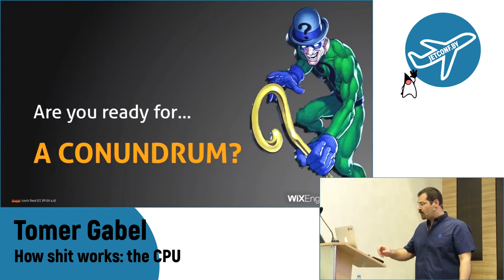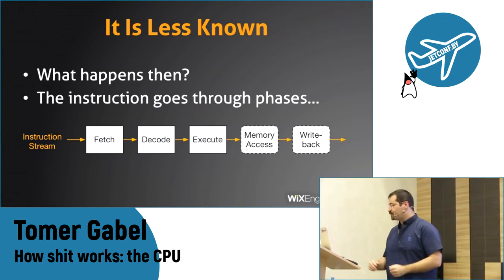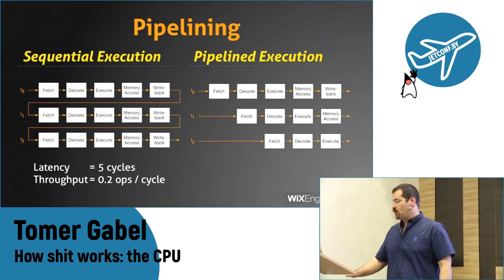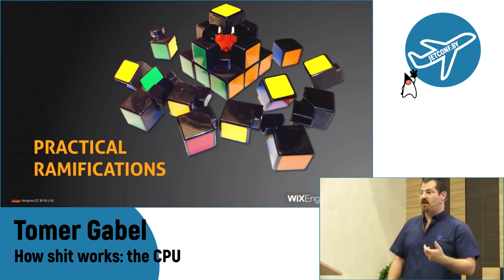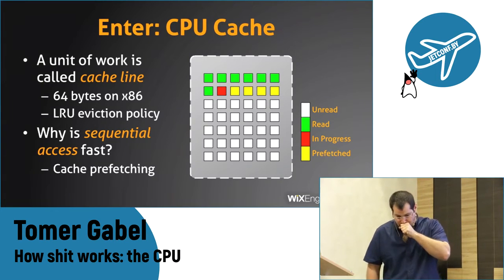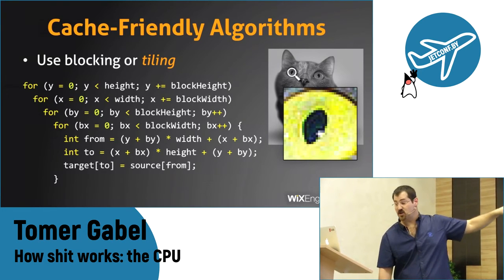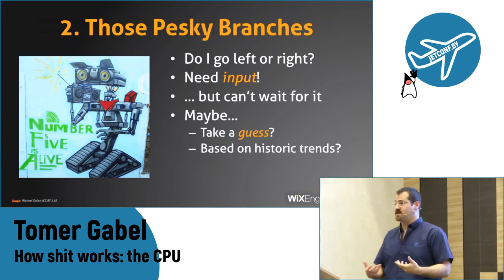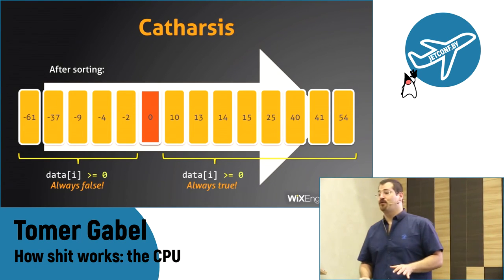Tomer Gabel - How shit works: the CPU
Speaker: Tomer Gabel
Topic: How shit works: the CPU
Abstract: The beautiful thing about software engineering is that it gives you the warm and fuzzy illusion of total understanding: I control this machine because I know how it operates. This is the result of layers upon layers of successful abstractions, which hide immense sophistication and complexity. As with any abstraction, though, these sometimes leak, and that's when a good grounding in what's under the hood pays off.
The second talk in this series peels a few layers of abstraction and takes a look under the hood of our "car engine", the CPU. While hardly anyone codes in assembly language anymore, your C# or JavaScript (or Scala or...) application still ends up executing machine code instructions on a processor; that is why Java has a memory model, why memory layout still matters at scale, and why you're usually free to ignore these considerations and go about your merry way.
You'll come away knowing a little bit about a lot of different moving parts under the hood; after all, isn't understanding how the machine operates what this is all about?